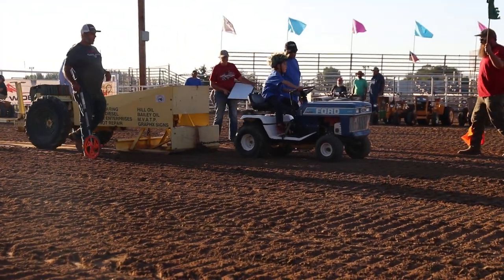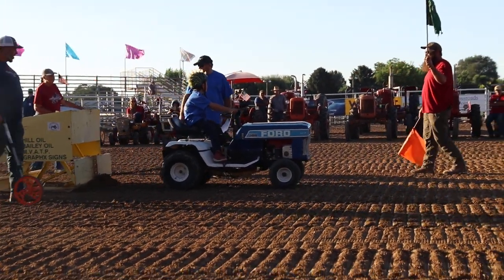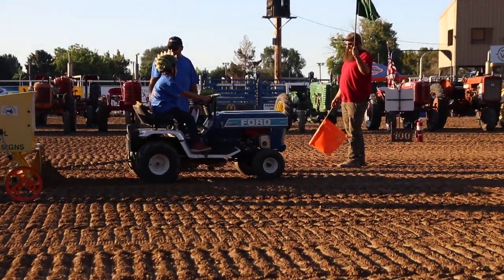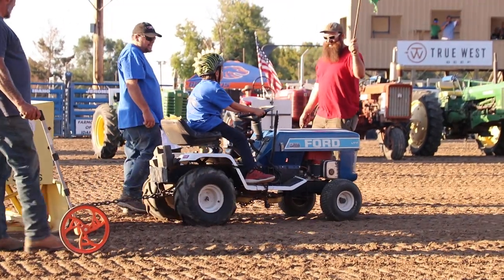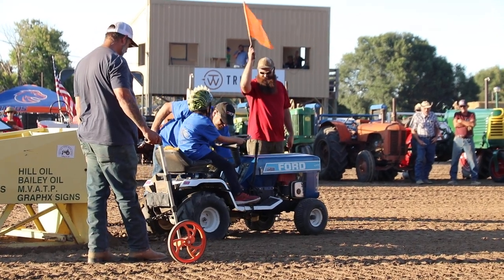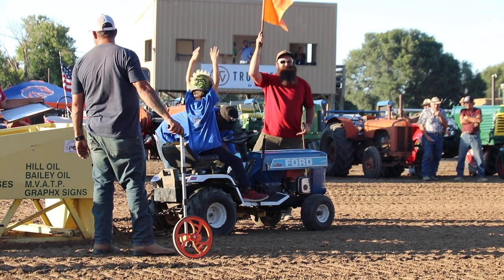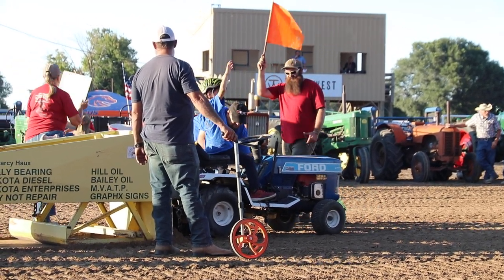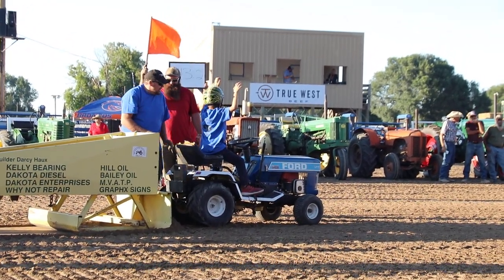Ford 110 Pull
Ford 110 pulling at Jerome County Fair
12hp, 440lbs, gas, 43'2" (class winner)